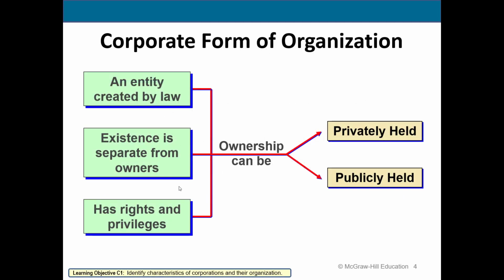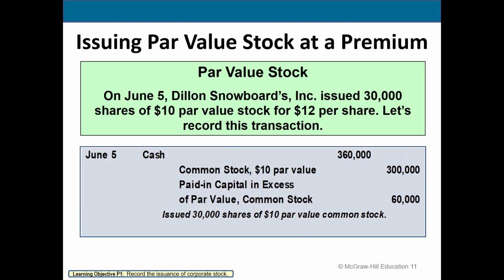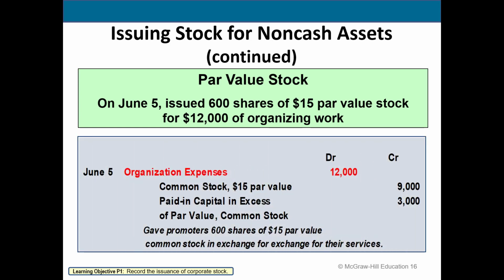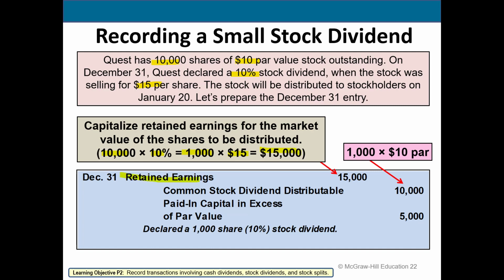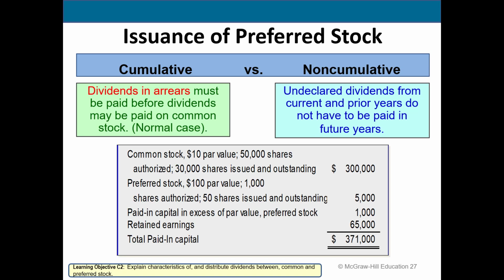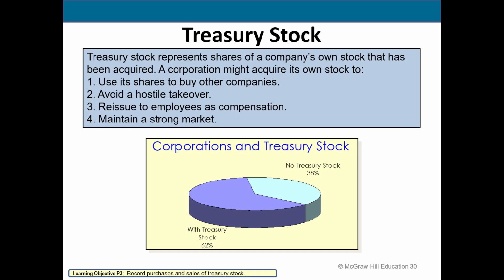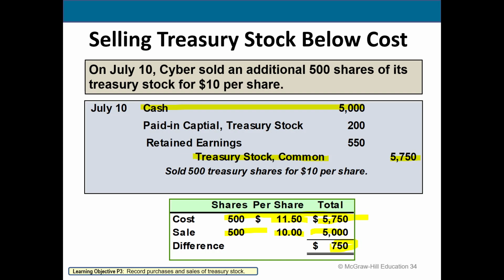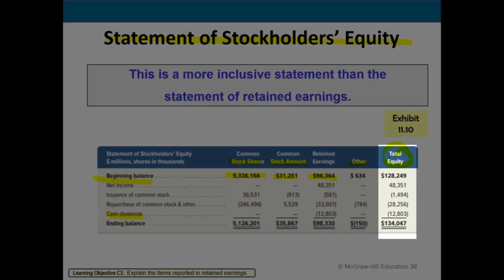ACC201 FM8 Ch11